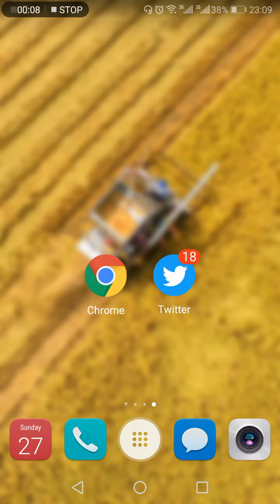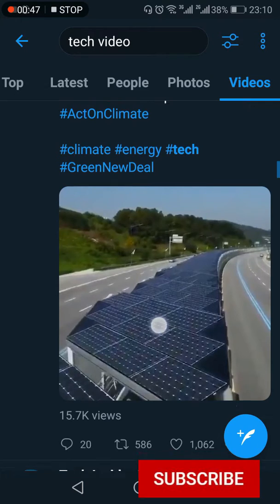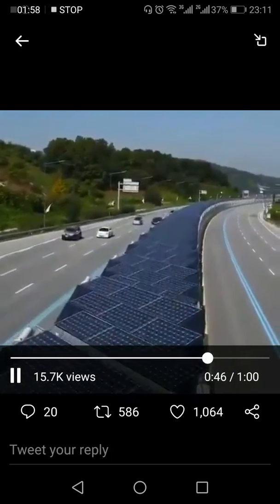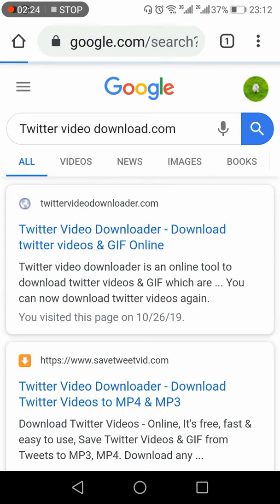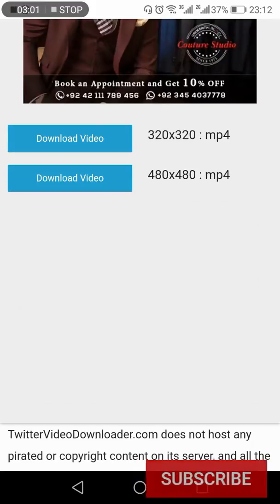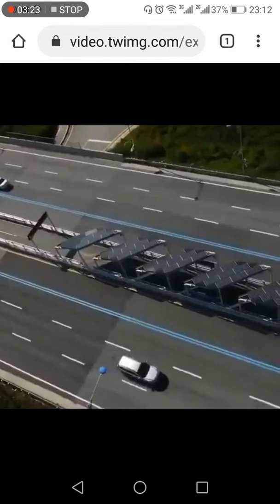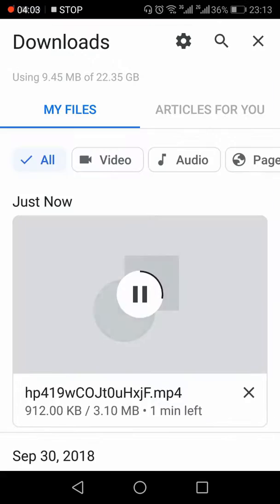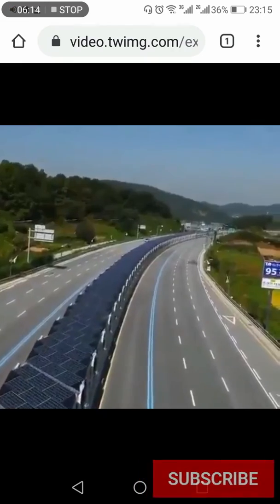How To Download Twitter Videos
How To Download Twitter Videos Without Any App | Download Twitter Videos on Android

About Channel

Digital World is a one-stop solution for learning the secrets, Tips and Tricks of your Android Smartphone, Windows Desktop PC / Laptop, interesting websites and Social Media Apps especially Facebook, Instagram, YouTube, Twitter, WhatsApp and Pinterest.